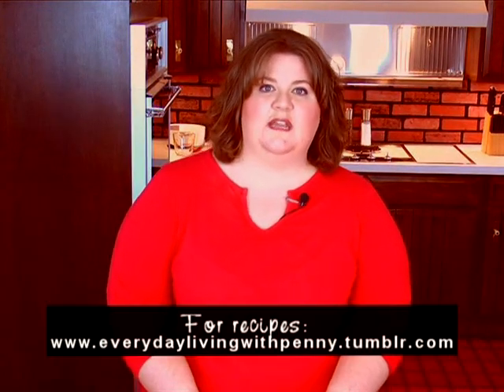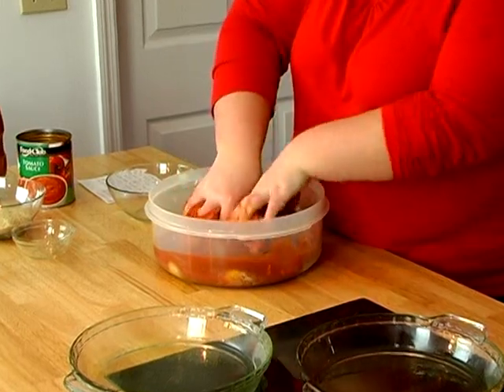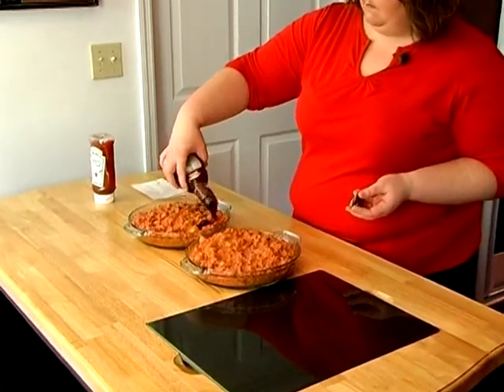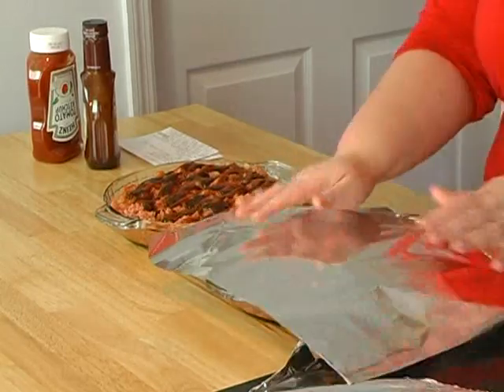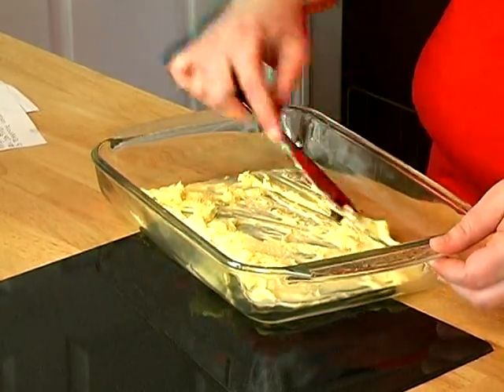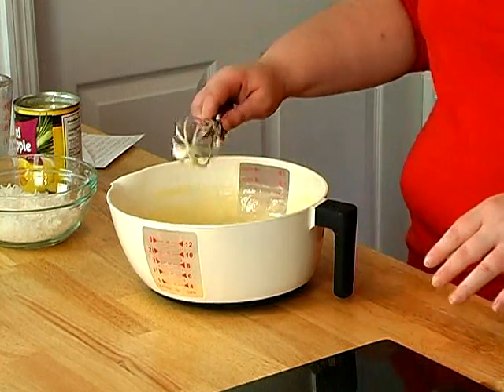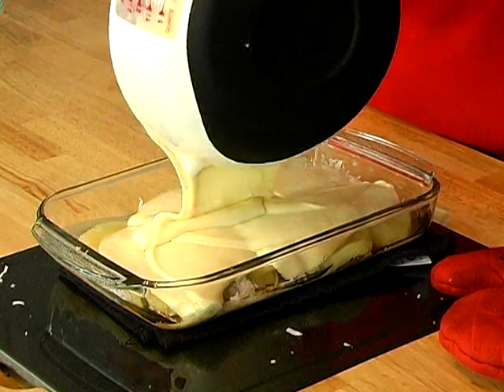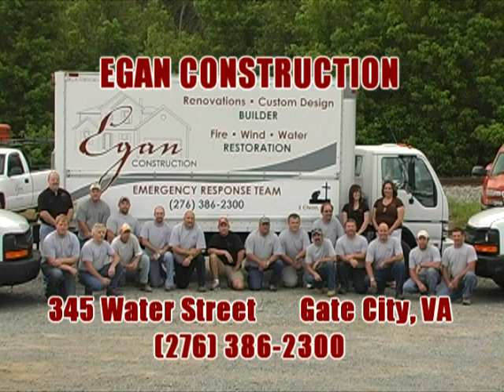Episode 1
BBQ Meatloaf
Pina Colada Upside Down Cake